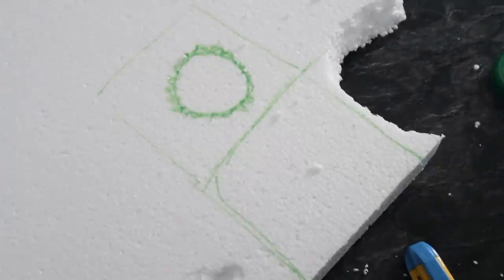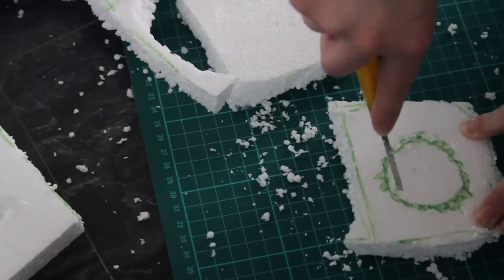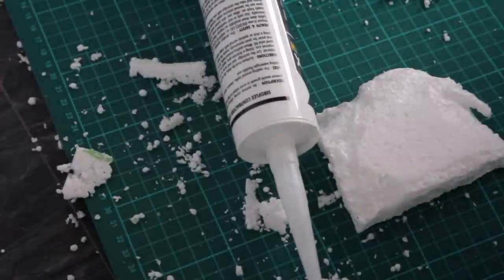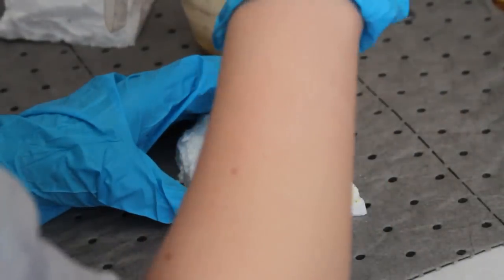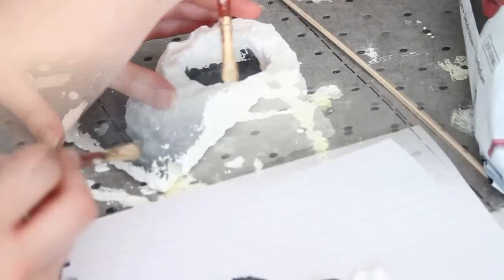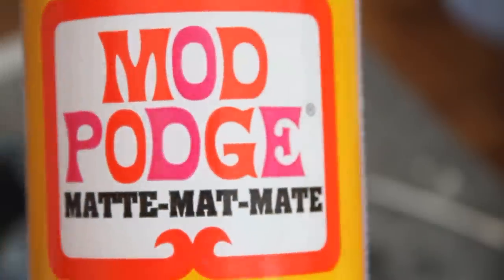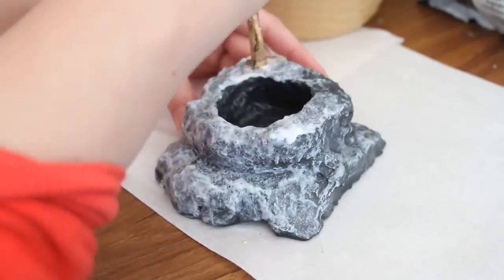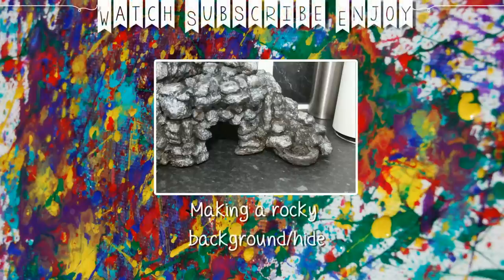DIY Reptile Calcium / Feeding Dish Tutorial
Here's a video on how to make your very own calcium/feeder dish for your pet reptile! Materials List ↓↓↓↓↓↓

- Polystyrene
- Marker Pens
- Knife
- Silicone Sealant
- Grout (I use a bathroom/shower grout)
- Acrylic Paints
- Paint Brush
- ModPodge or Decorator's Varnish
- Milk Lid (optional)

Never miss a video, go on, click the sub button ;)